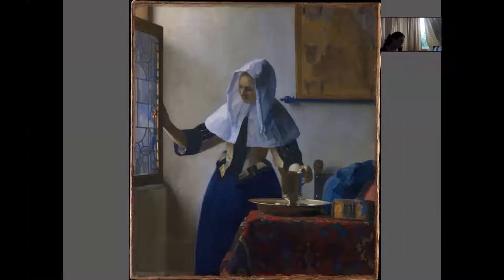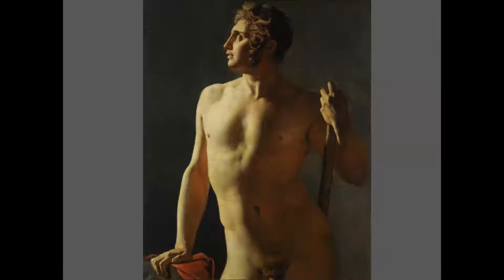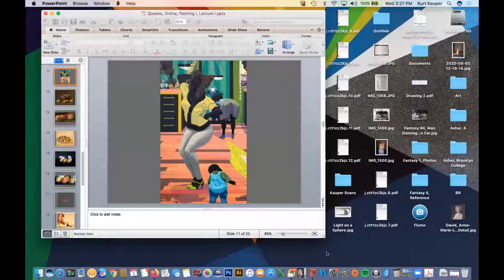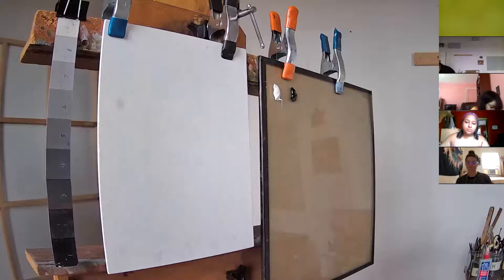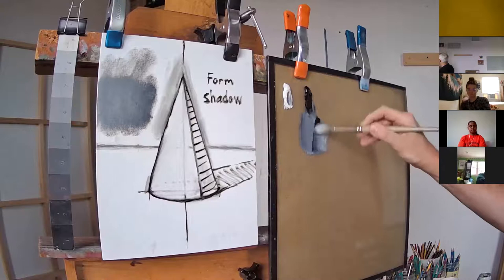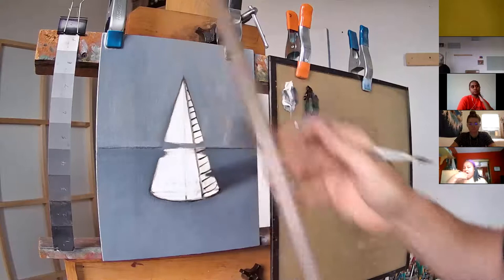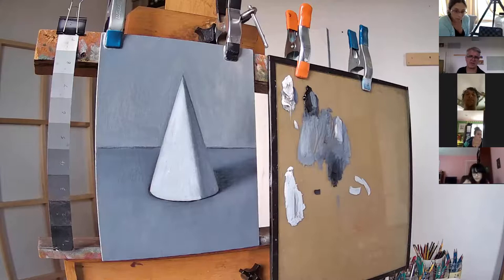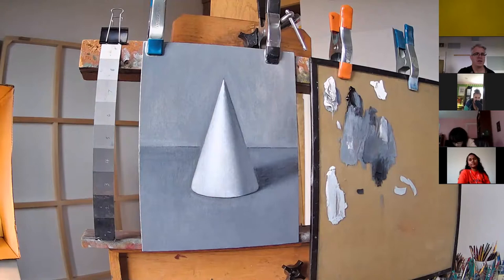Painting I, Fall 2020, Queens College, Grisaille Still Life